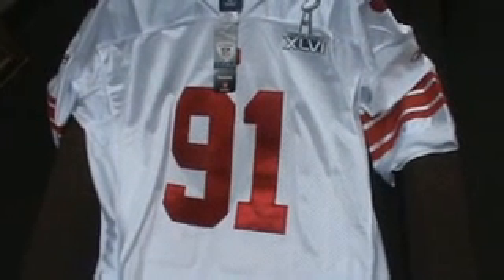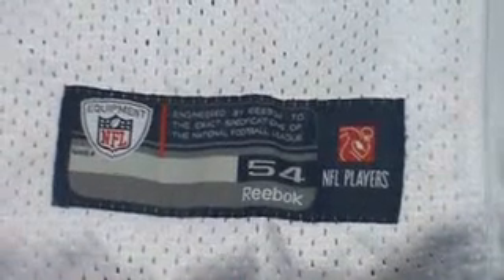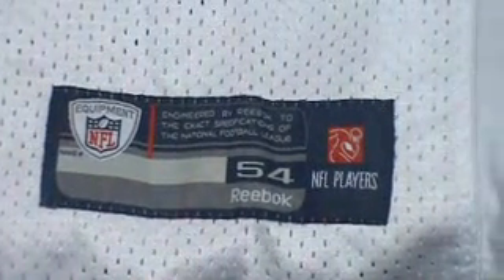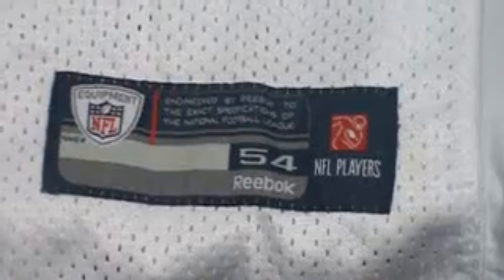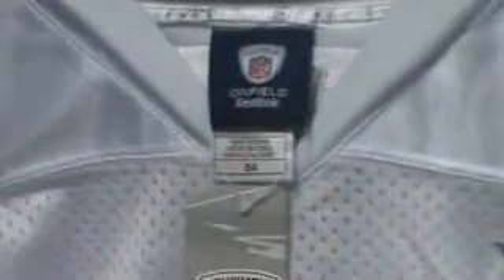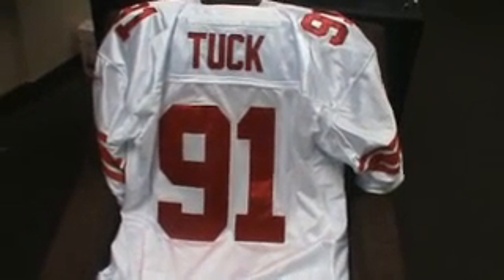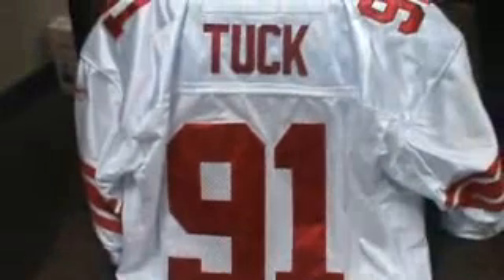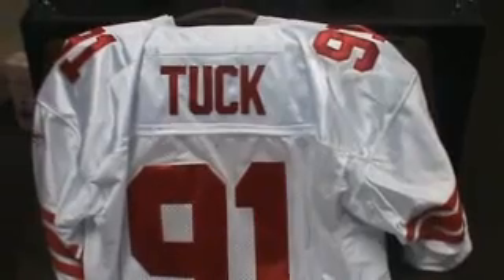Reebok NFL Equipment NEW YORK GIANTS 91 JUSTIN TUCK AUTHENTIC JERSEY Size 54